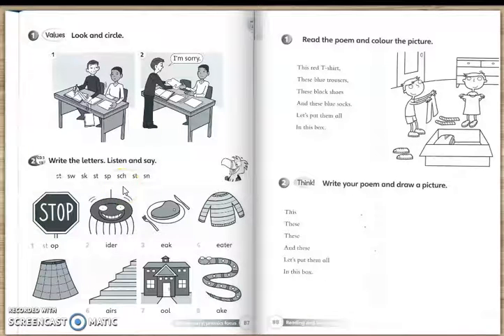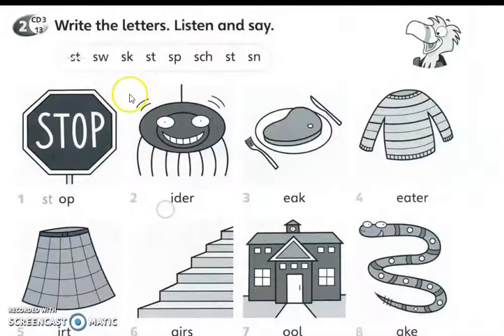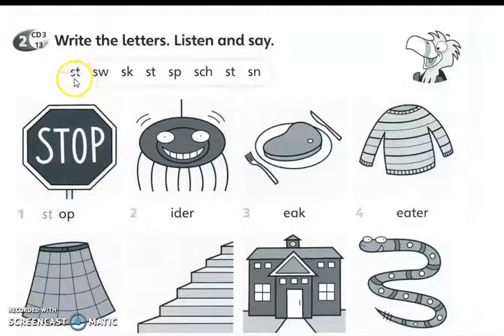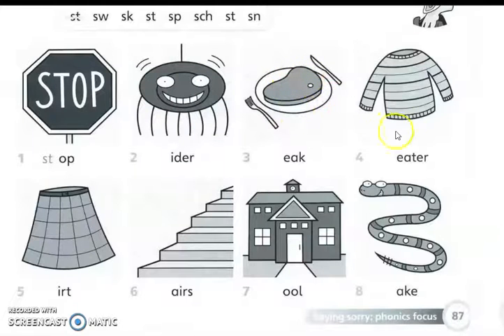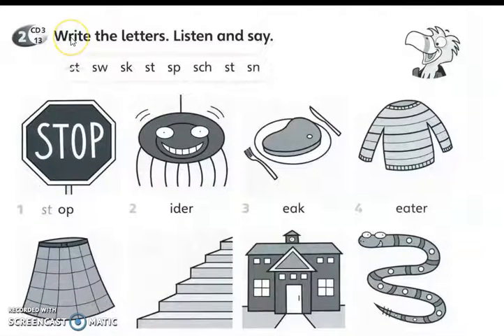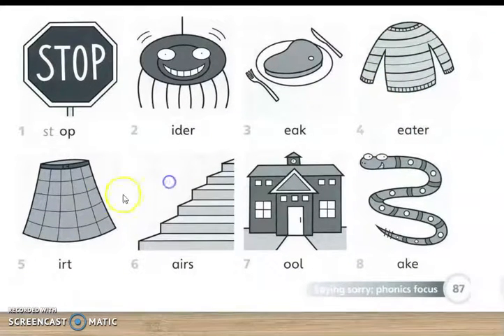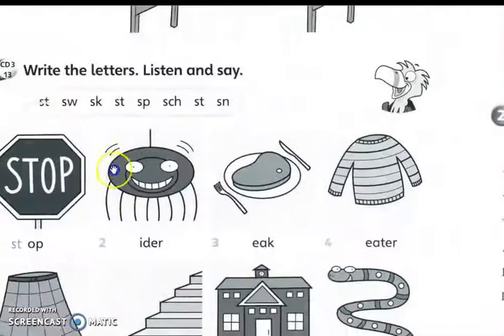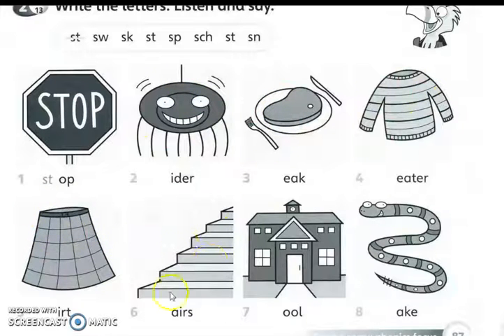English Year 2 | Pg. 87 | Write letters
Task
1. Complete the words by adding the letters.
2. Listen and say the words.